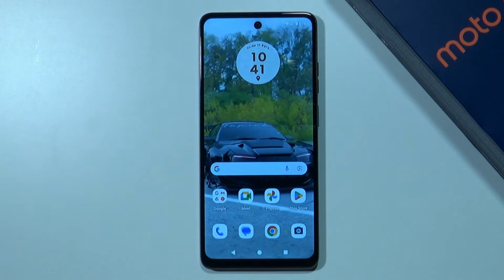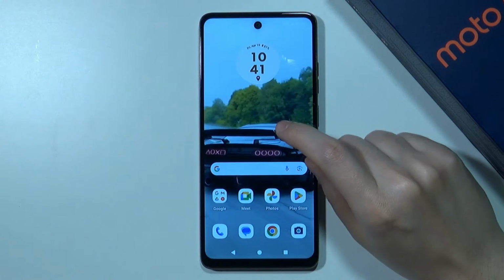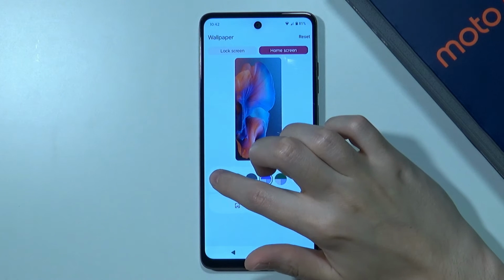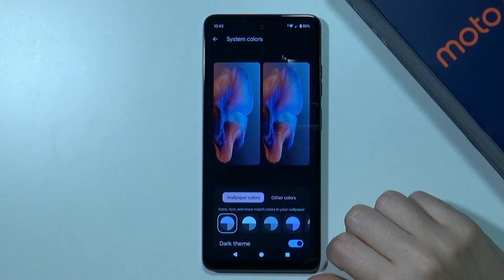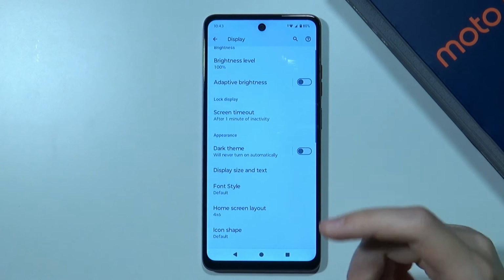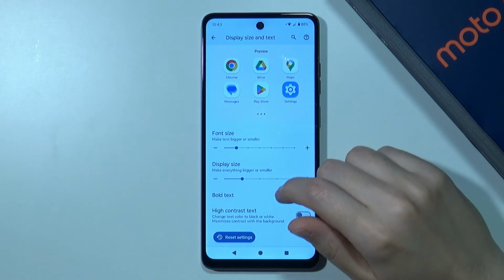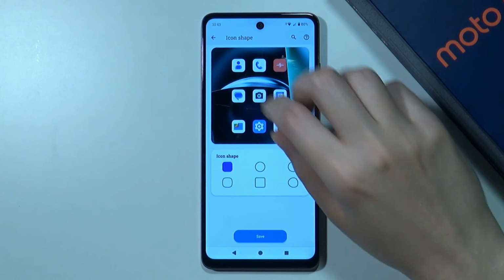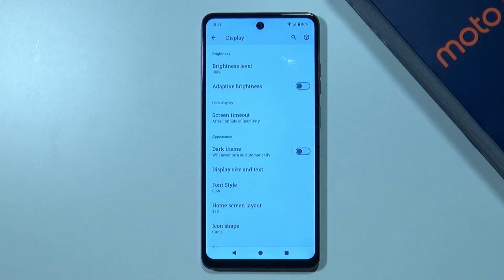How to Change Theme on MOTOROLA Moto G04/G04s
Alter the theme on your MOTOROLA Moto G04/G04s effortlessly with our step-by-step guide. Our tutorial provides simple instructions to help you change the theme on your device, allowing you to personalize the appearance of your interface with different colors, icons, and styles. Stay informed with expert advice on managing theme settings effectively on your Moto G04/G04s. Explore our comprehensive guide now and give your device a fresh new look!

Change theme on MOTOROLA Moto G04/G04s
How to customize theme on Moto G04/G04s
Changing theme on Moto G04/G04s
Moto G04/G04s theme customization guide